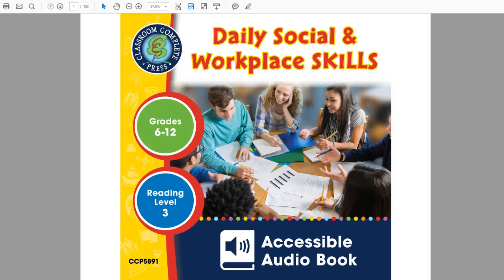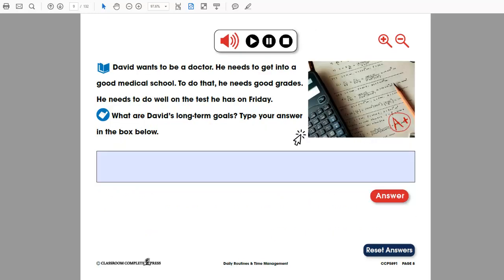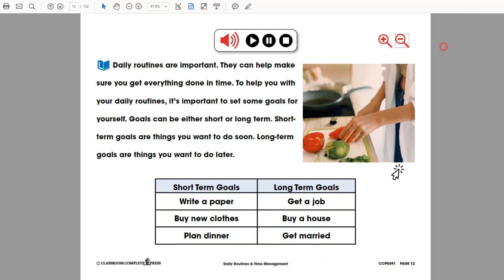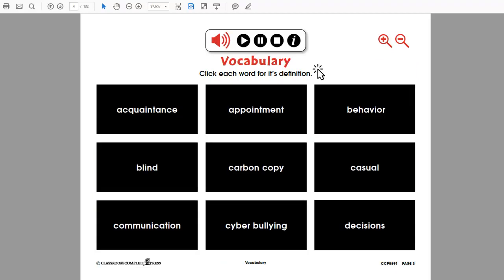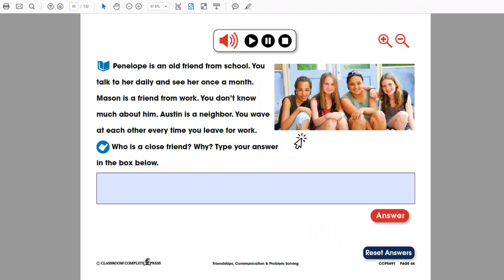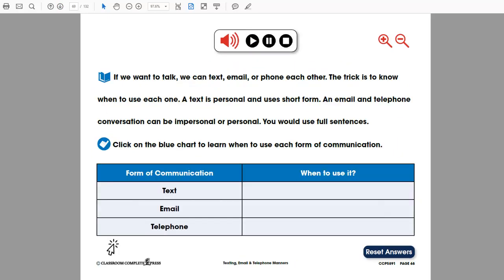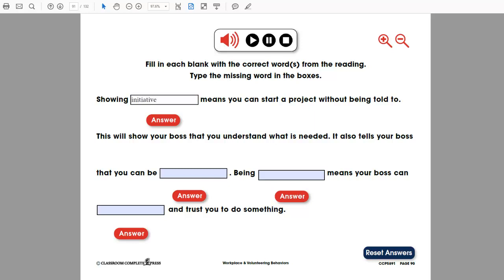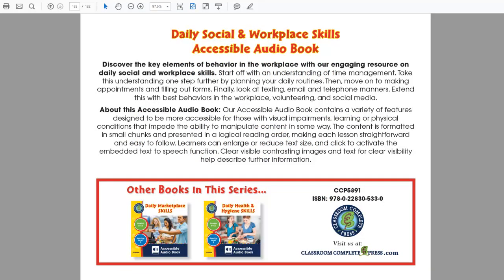Daily Social & Workplace Skills - Accessible Audio Book Gr. 6-12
Discover the key elements of behavior in the workplace with our engaging resource on daily social and workplace skills. Start off with an understanding of time management. Take this understanding one step further by planning your daily routines. Then, move on to making appointments and filling out forms. Finally, look at texting, email and telephone manners. Extend this with best behaviors in the workplace, volunteering, and social media.

About this Accessible Audio Book:
Our Accessible Audio Book contains a variety of features designed to be more accessible for those with visual impairments, learning or physical conditions that impede the ability to manipulate content in some way. The content is formatted in small chunks and presented in a logical reading order, making each lesson straightforward and easy to follow. Learners can enlarge or reduce text size, and click to activate the embedded text to speech function. Clear visible contrasting images and text for clear visibility help describe further information.

Grades: 6, 7, 8, 9, 10, 11, 12

Reading Level: 3